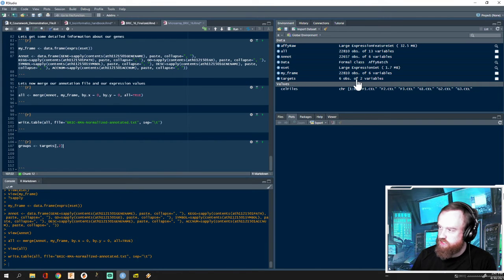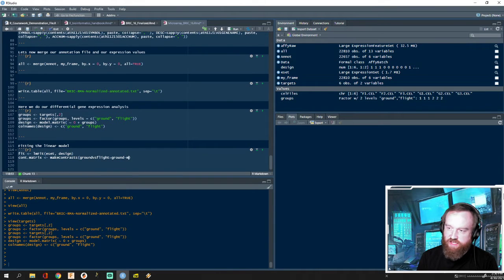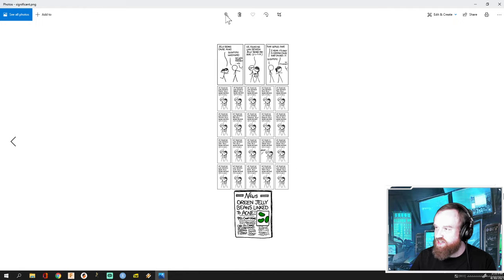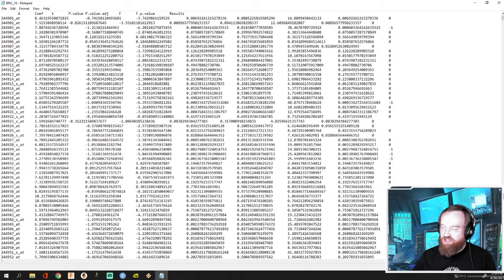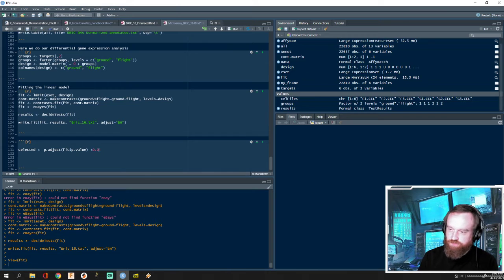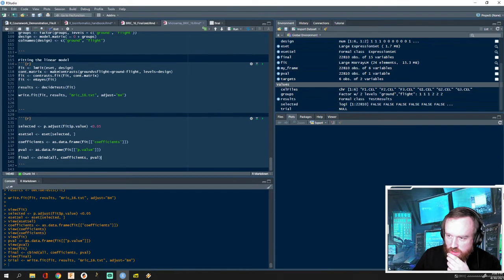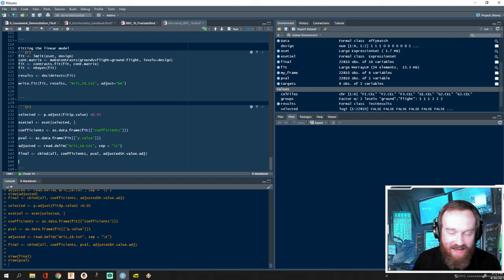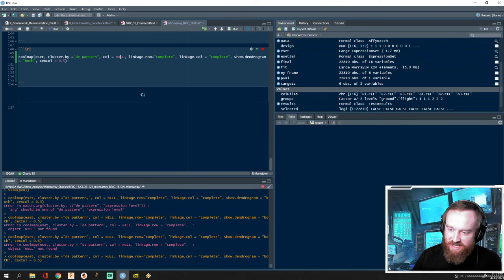Intro Bioinformatics with R - Microarray pt3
In this video we will finish our microarray experiment. We will do differential gene expression with limma and compare the results of our spaceflight vs ground plant growth experiment.